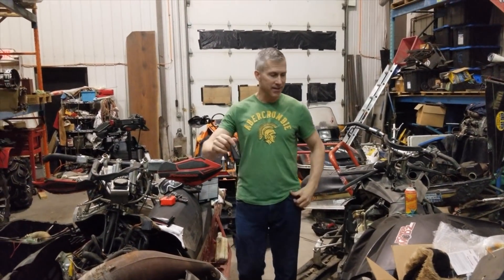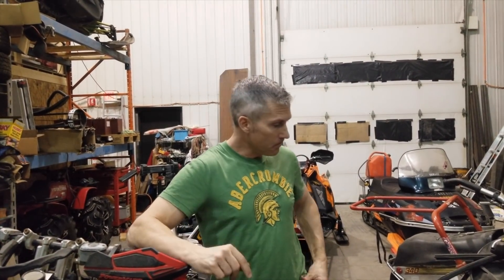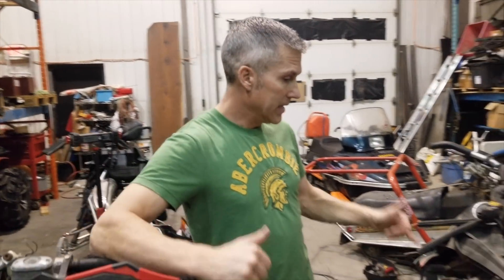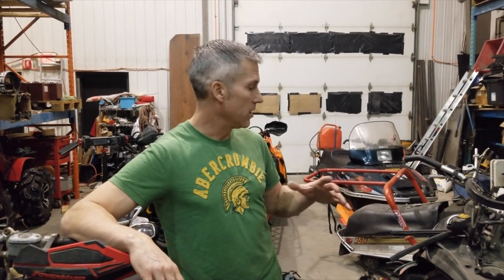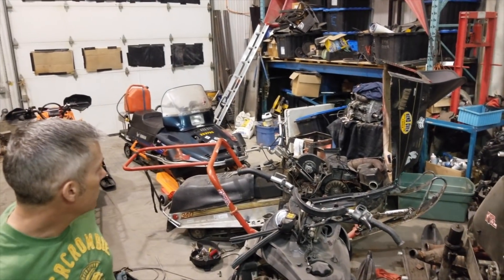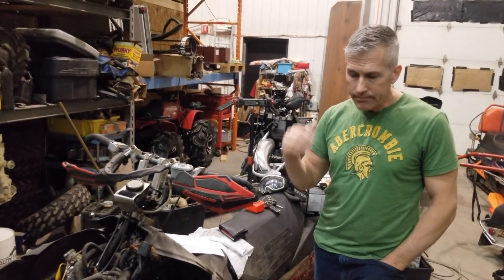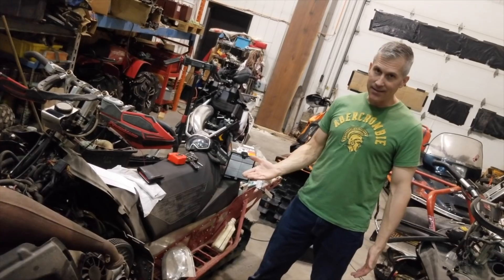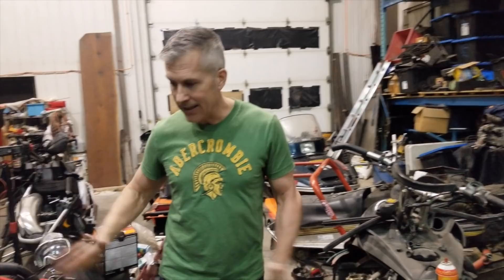Parting out the 827 REV and IQR 860!! Funding new builds!!